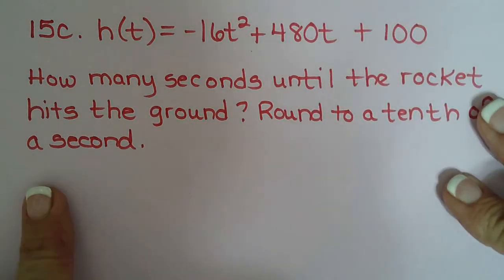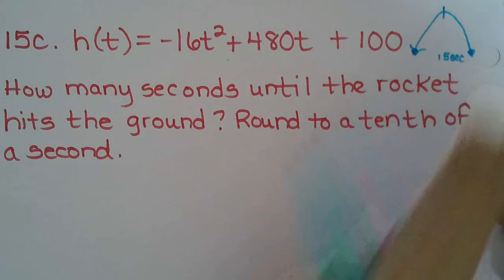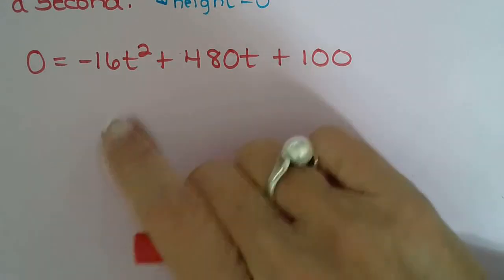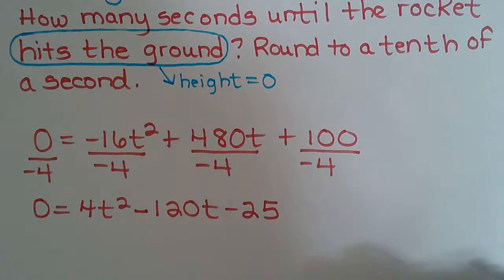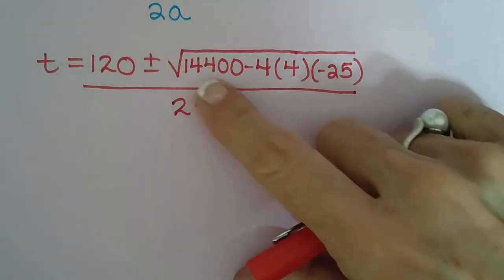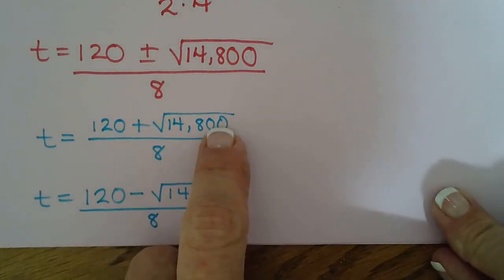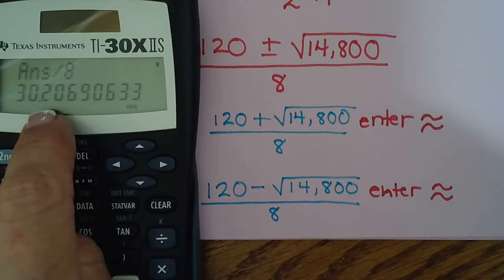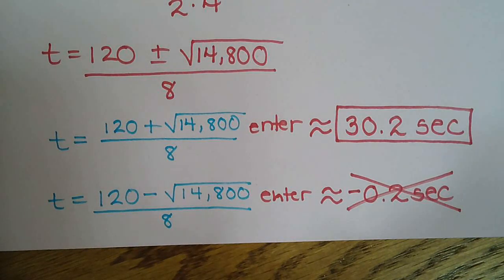Chapter 7 Practice Test